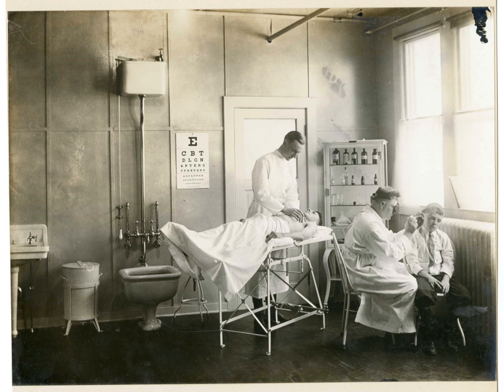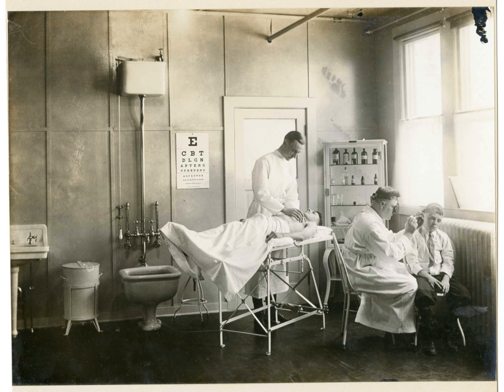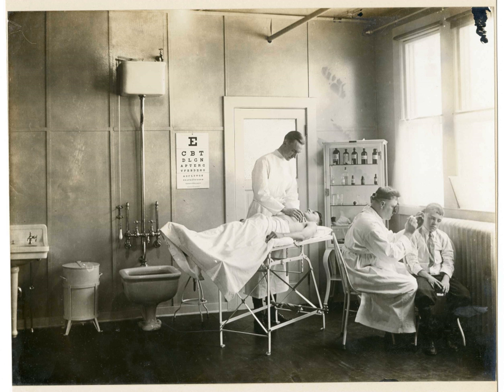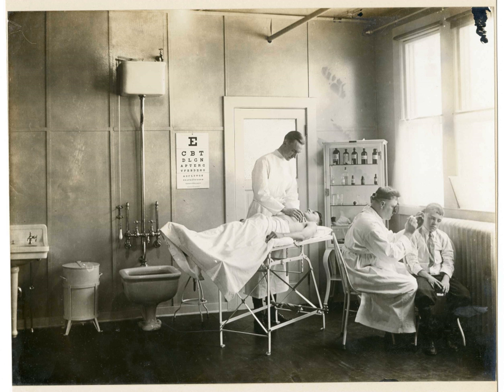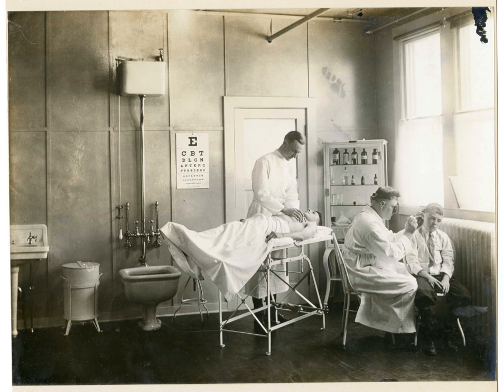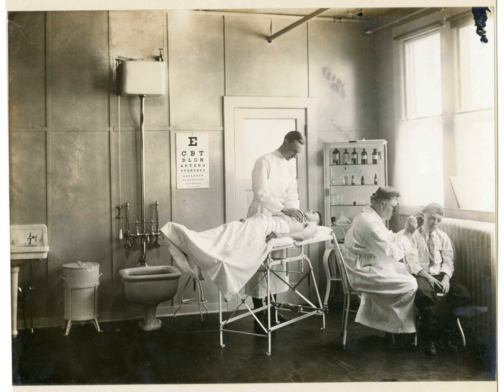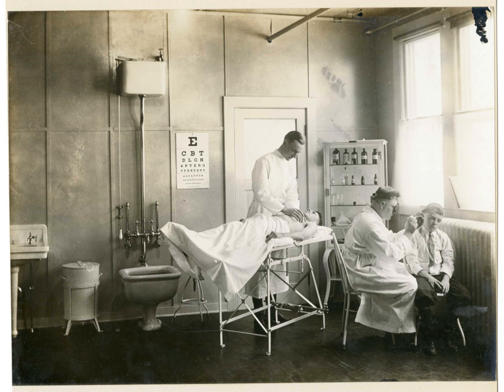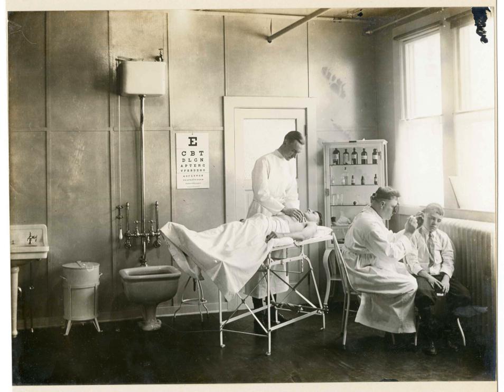Physical exam | Wikipedia audio article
00:01:04 1 Types
00:01:13 1.1 Routine physicals
00:02:02 1.2 Comprehensive physicals
00:02:35 1.3 Pre-employment examinations
00:03:46 1.4 Insurance exams
00:04:03 2 Uses
00:04:12 2.1 Diagnosis
00:04:40 2.2 Screening
00:05:56 2.3 Establishing doctor-patient relationship
00:06:21 3 Format and interpretation
00:07:11 3.1 What is examined
00:08:40 3.2 Example
00:10:31 4 History
00:12:18 5 Society and culture
00:12:57 6 See also

- Socrates

SUMMARY
A physical examination, medical examination, or clinical examination  (more commonly referred to as a check-up), is the process by which a medical practitioner examines the body of a patient for any possible signs or symptoms of a medical condition. It generally consists of a series of questions regarding patient medical history followed by an examination of the symptoms. Together, the medical history and the physical examination aids in determining the correct diagnosis and devising the treatment plan. This data then becomes part of the medical record.
A Cochrane Collaboration meta-study found that routine annual physicals did not measurably reduce the risk of illness or death, and conversely, could lead to over-diagnosis and over-treatment. However, this article does not conclude that being in regular communication with a doctor is not important, simply that an actual physical examination may not be necessary.